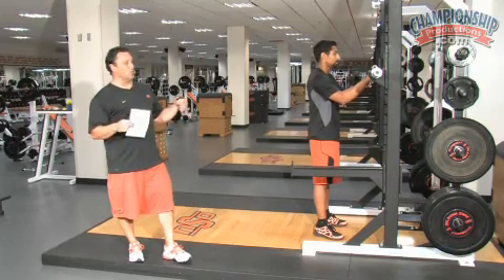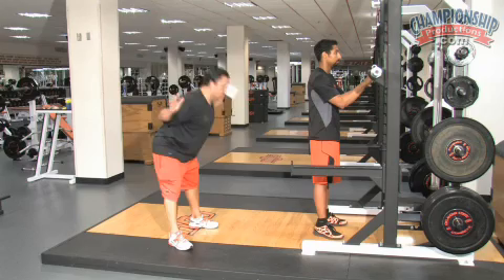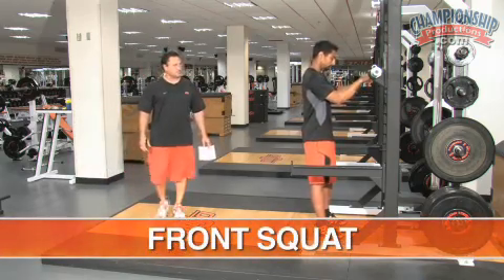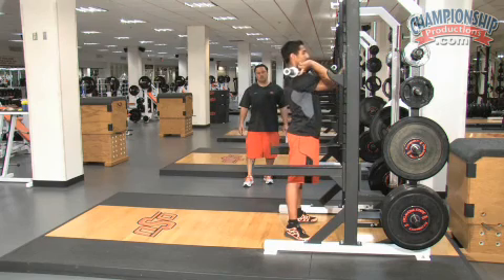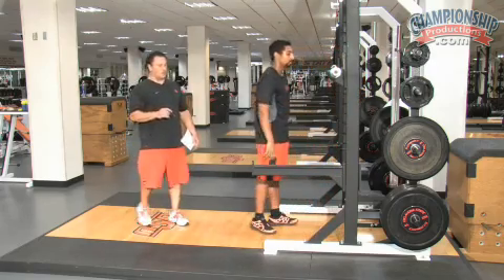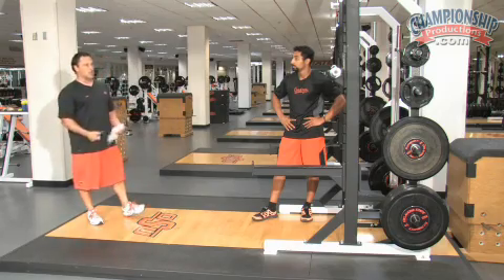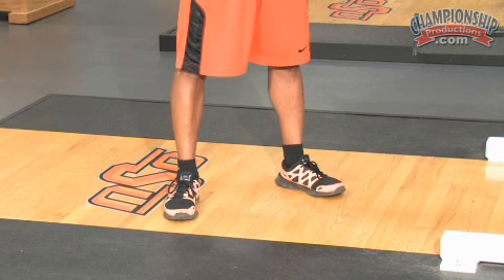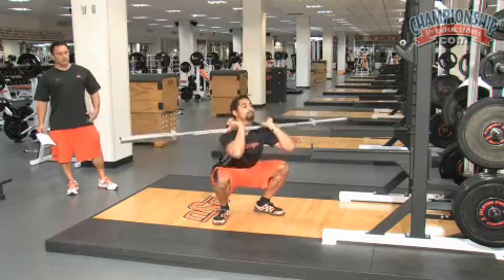Training for Power and Explosiveness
Since Gary Calcagno took over the strength program at Oklahoma State University, the wrestling team has won four NCAA team National Championships, four Big 12 Conference Championships and three NWCA National Duals Championships. Watch and learn a Front Squat exercise accompanied by excellent pointers from Coach Calcagno.